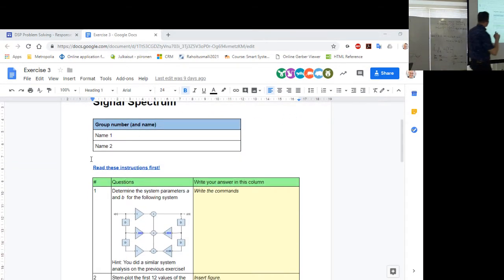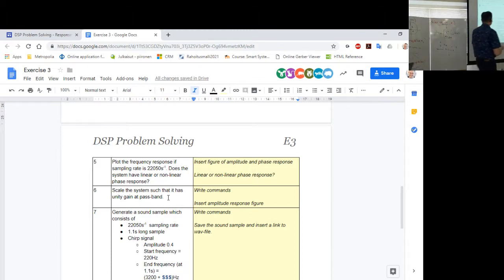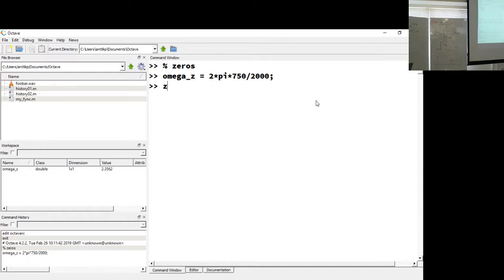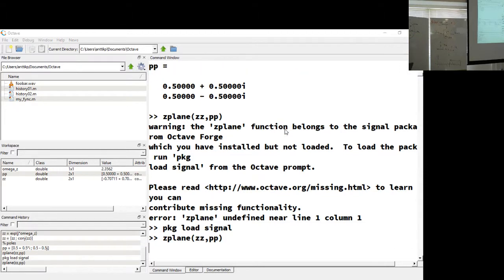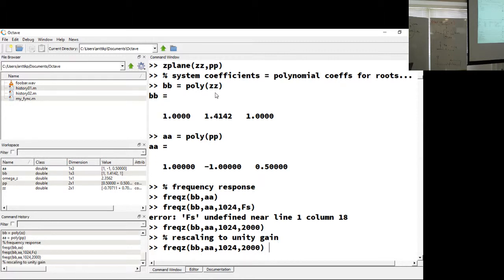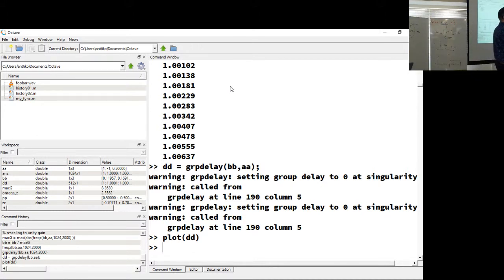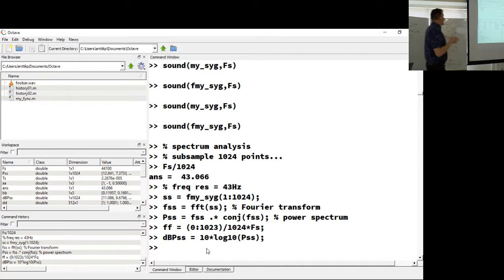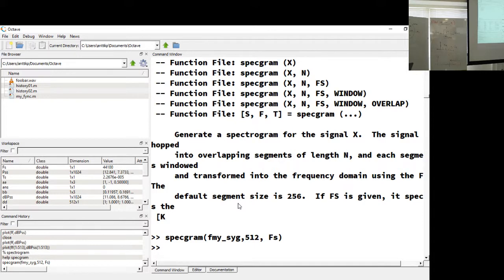TNCT 2019 02 27 Lab